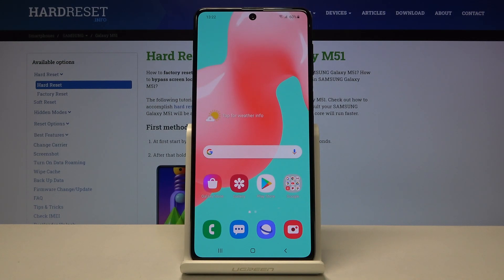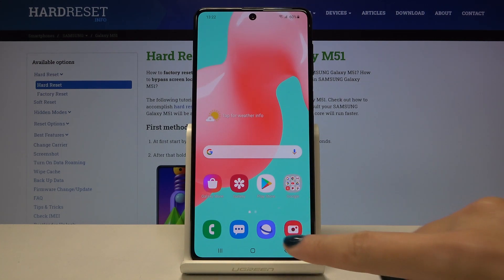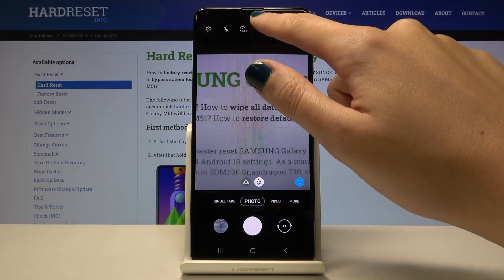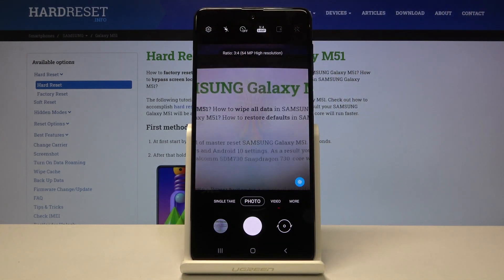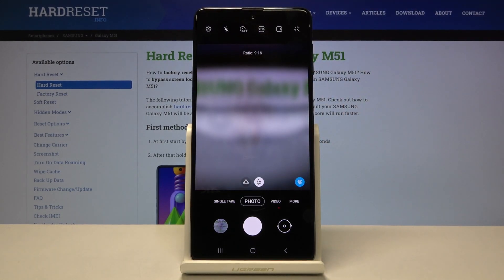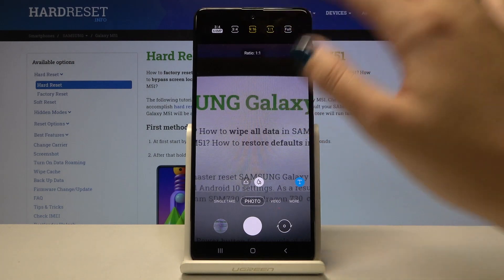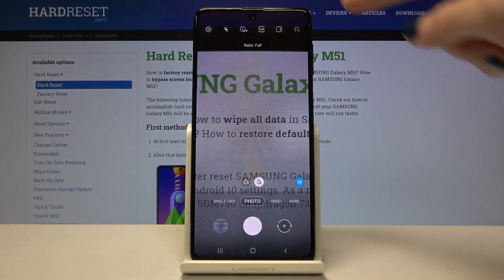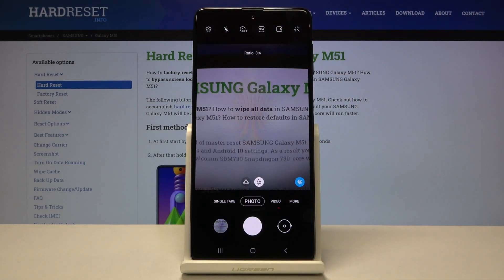Camera Aspect Ratio in SAMSUNG Galaxy M51 – Customize Camera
Read more info about SAMSUNG Galaxy M51:
We would like to show you a tutorial, where we teach you how to successfully change the camera aspect ratio on SAMSUNG Galaxy M51. If you wish to use some of the advanced options of your Samsung camera, find out attached instructions and learn how to get access to the camera settings and personalize the camera’s aspect ratio on your Galaxy device smoothly. Follow our tutorial and change the camera ratio easily. Visit our HardReset.info YT channel and find more super useful tutorials for your SAMSUNG Galaxy M51.

How to change aspect ratio in SAMSUNG Galaxy M51? How to adjust camera aspect ratio in SAMSUNG Galaxy M51? How to personalize iPhone camera’s aspect ratio? How to configure aspect ratio in SAMSUNG Galaxy M51? How to open camera settings in SAMSUNG Galaxy M51? How to set up camera in SAMSUNG Galaxy M51?